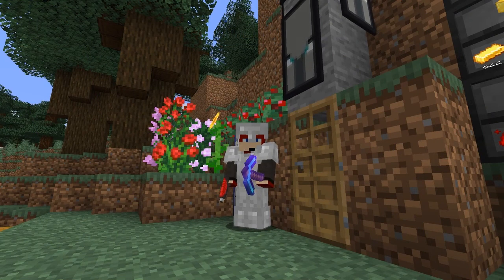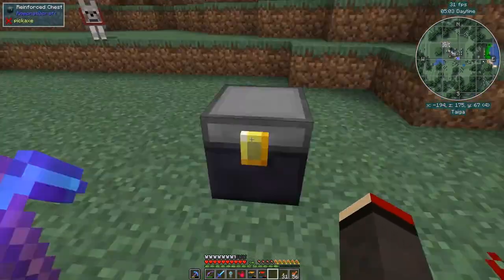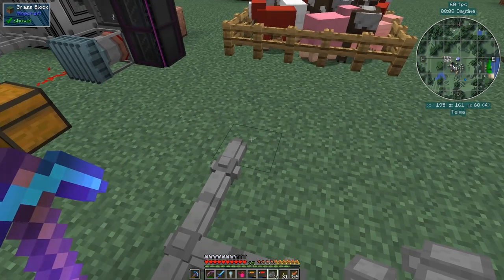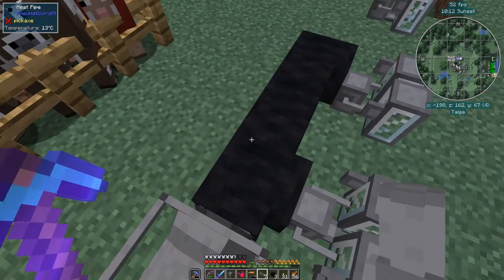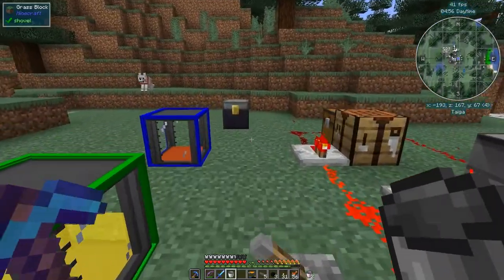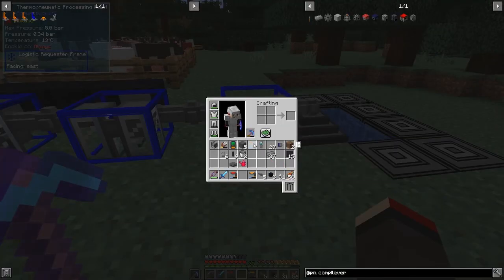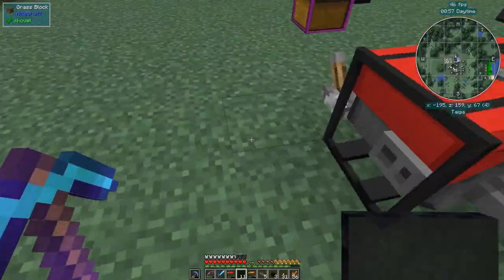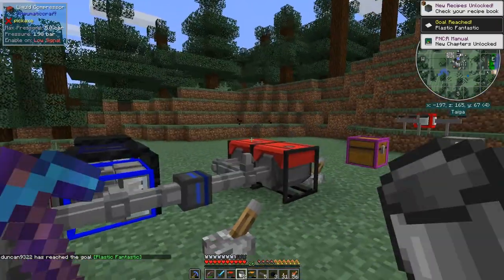PneumaticCraft: Repressurized #9 - Thermopneumatic Processing Plant, Upgrade Matrix and Plastic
Today we use Thermopneumatic Processing Plants and a Heat Frame to make plastic sheet. We also make and use liquid compressors to power these processes.

This video is my ninth episode of PneumaticCraft: Repressurized for Minecraft 1.15.2
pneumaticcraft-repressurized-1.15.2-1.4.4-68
- craft thermopneumatic processing plant
- craft heat pipes
- craft a liquid compressor
- use heat pipes, vortex tube and heat sinks
- use logistics frames
- use a gas lift to pump water in to a thermopneumatic processing plant
- make molten plastic
- craft a heat frame
- place the heat from on a chest
- cool molten plastic into plastic